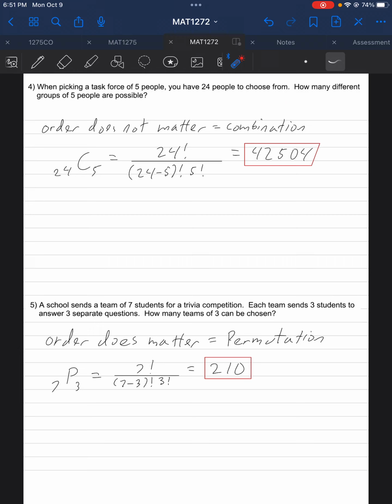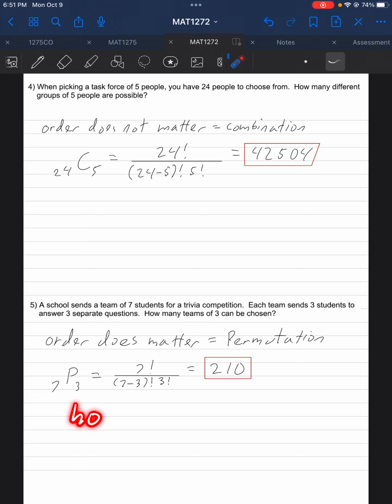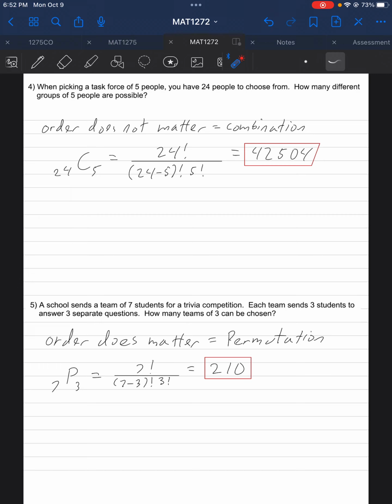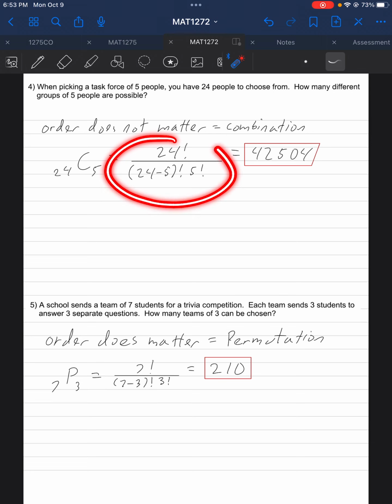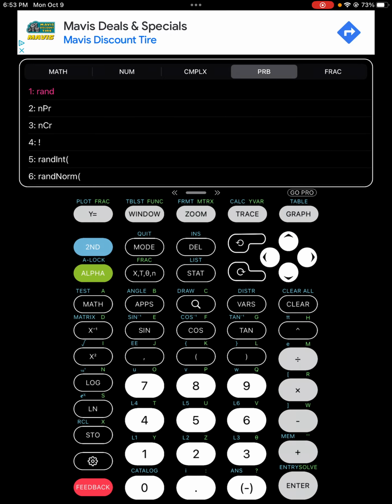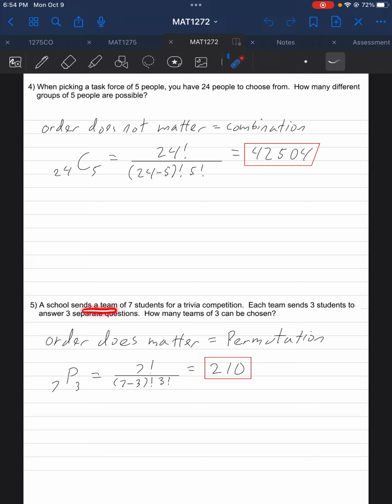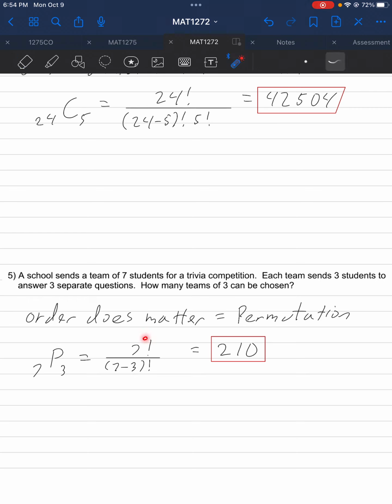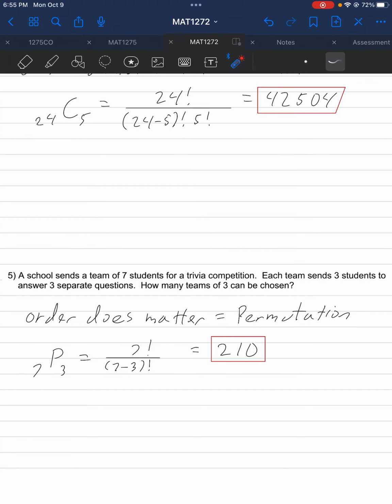Exam 2 Review Sheet Problem 4 & 5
Problems 4 and 5 on Review sheet #2 for MAT1272.